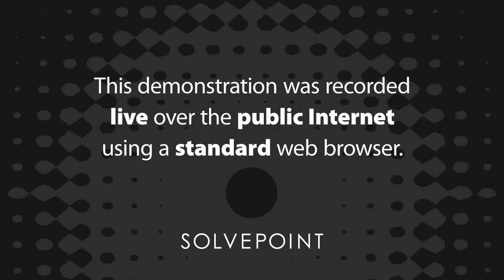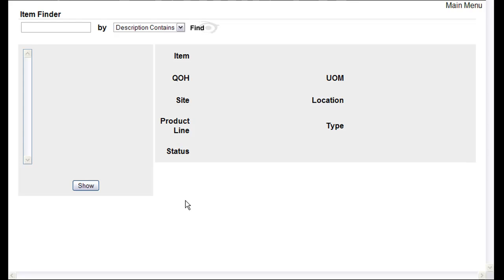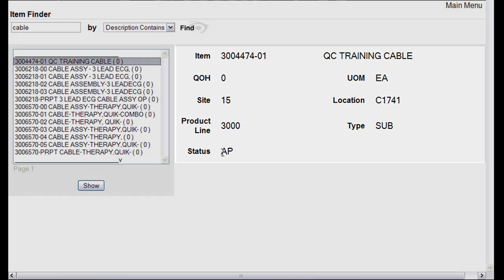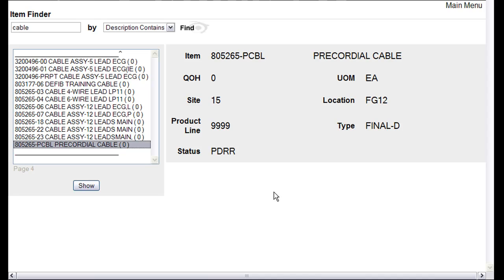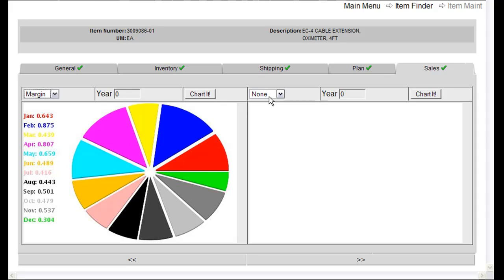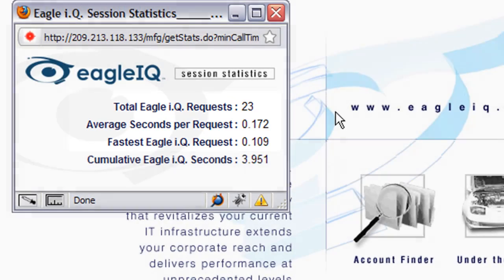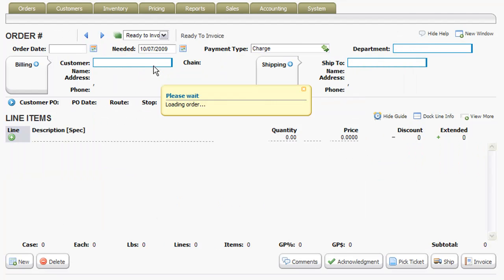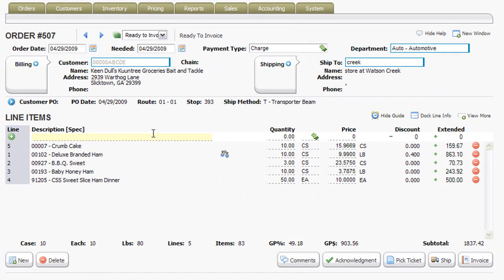Navigating Your Data Over the Public Internet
Many people think that navigating enterprise data over the public Internet is necessarily slow. Let Solvepoint help you shatter that myth with high-performance web 2.0 applications that integrate with your enterprise data in real time.